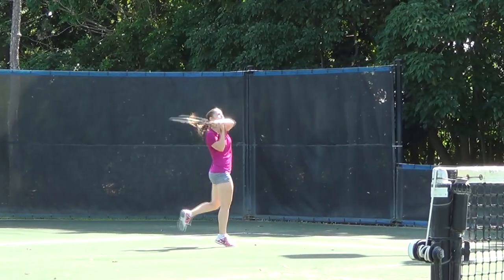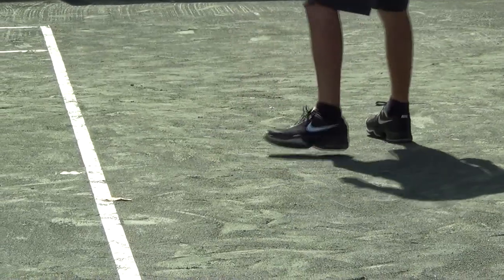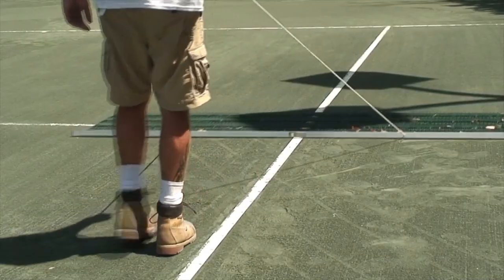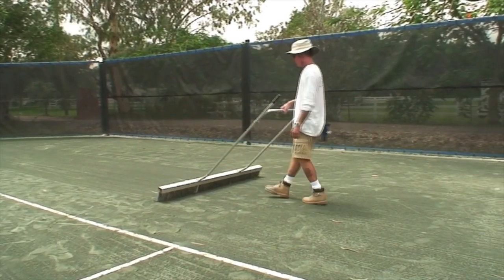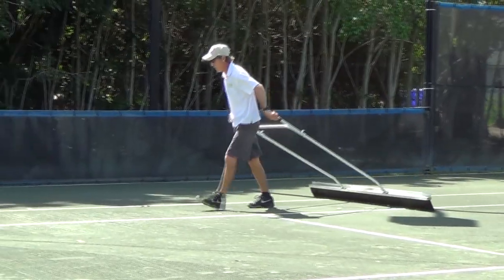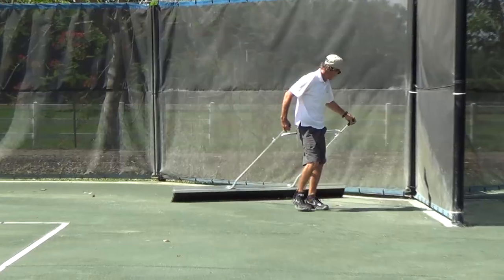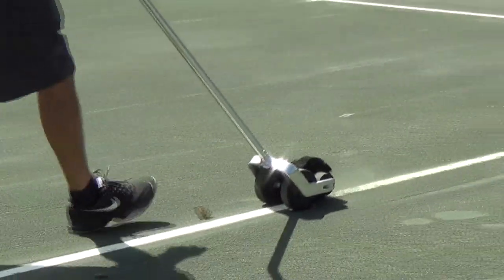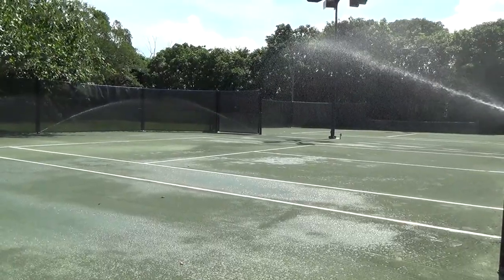Daily Maintenance Routines for Sprinkler Irrigated Har-Tru Clay Courts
The rigors of play on your sprinkler irrigated Har-Tru clay tennis court require that you complete daily maintenance routines to ensure that your court remains in top playing shape. This video covers a typical post-play maintenance routine.